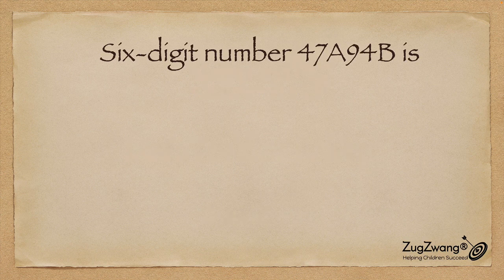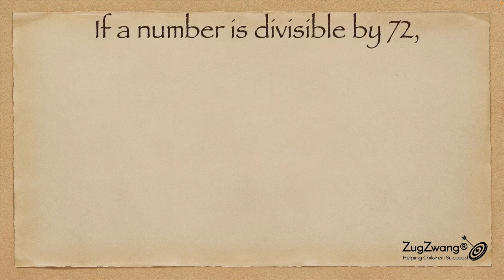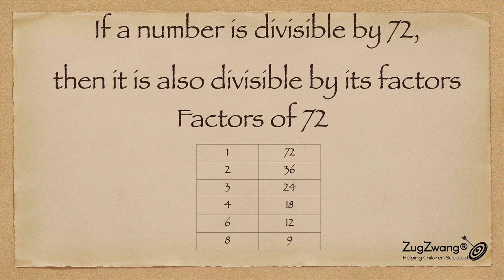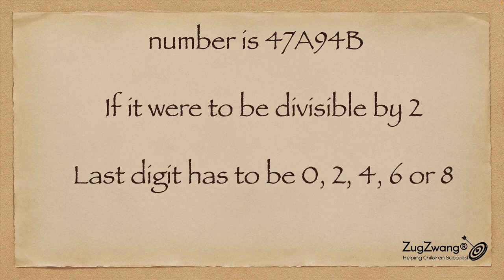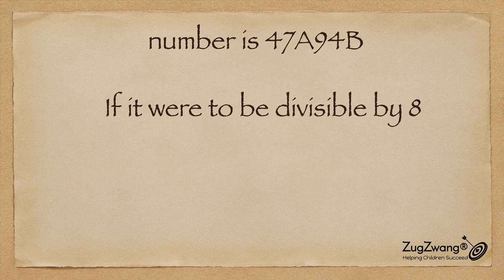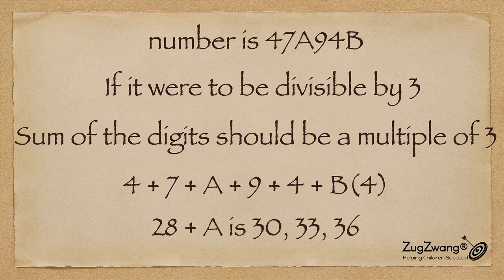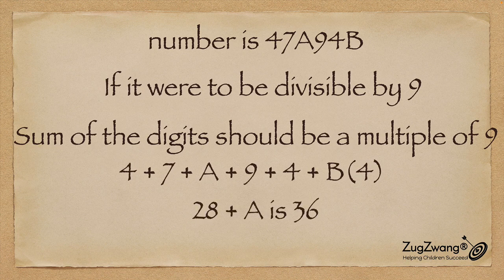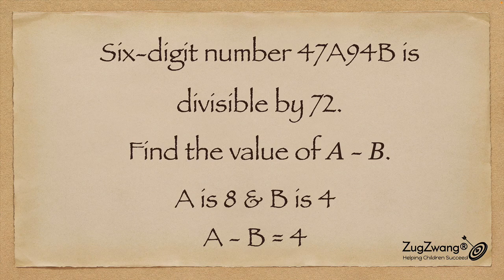Olympiad Problem for Middle School - Divisible by 72??